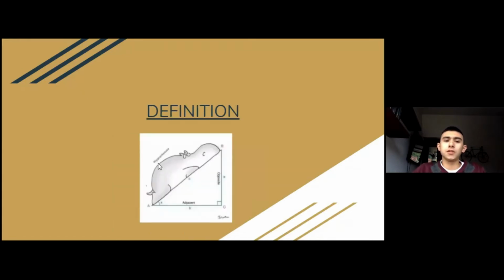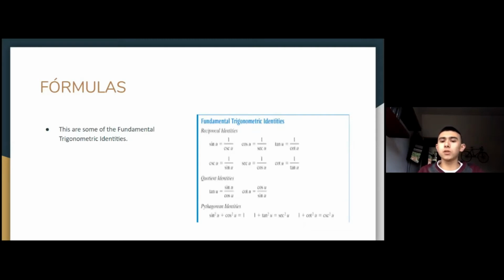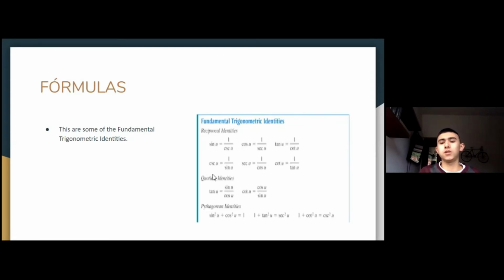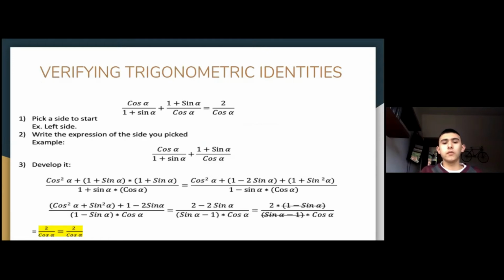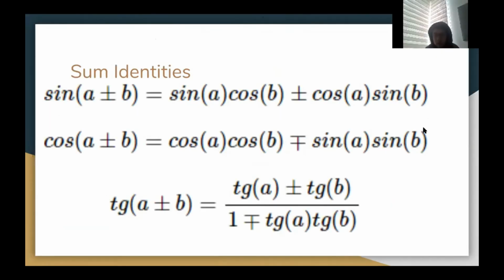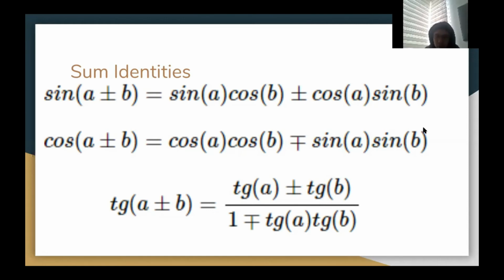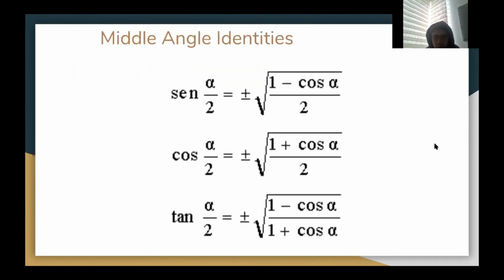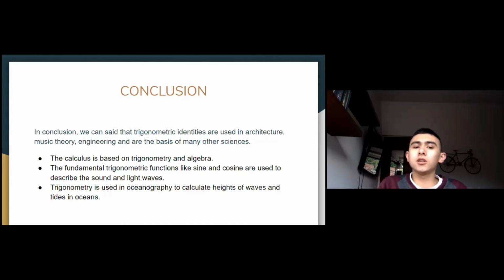CCP CAMILO CASTELLANOS & SANTIAGO GONZÁLEZ C 10B